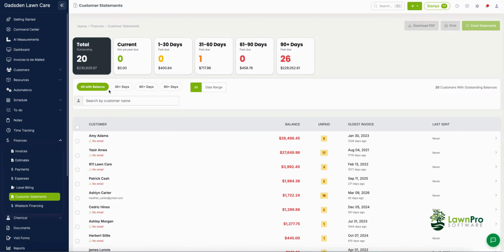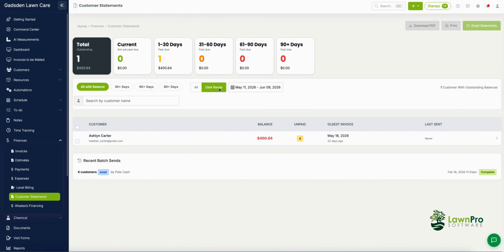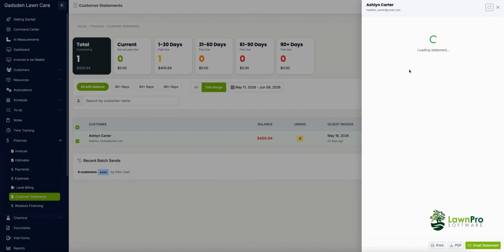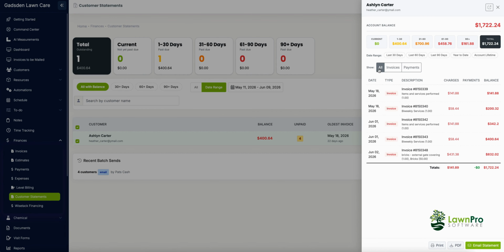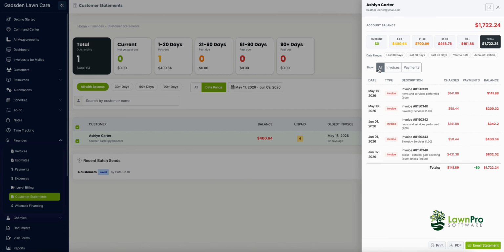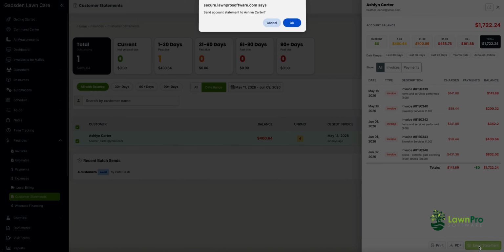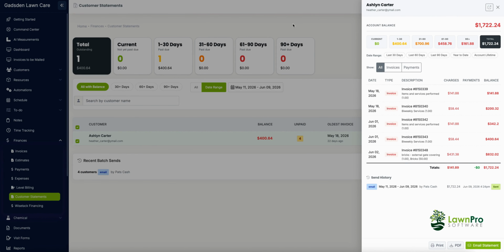Send Your Customers a Billing Summary | LawnPro Statement Tutorial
Need to show a customer their invoice and payment history? LawnPro
lets you generate a professional customer statement for any date
range in just a few clicks. In this quick tutorial, we show you
exactly how to do it.

In this video, you'll learn:
✅ How to navigate to Customer Statements under the Finance tab
✅ Setting the date range for the statement
✅ Selecting the customer
✅ Choosing to show invoices only, payments only, or both
✅ How to print or download the statement as a PDF

A fast, professional way to keep your customers informed about
their billing history.